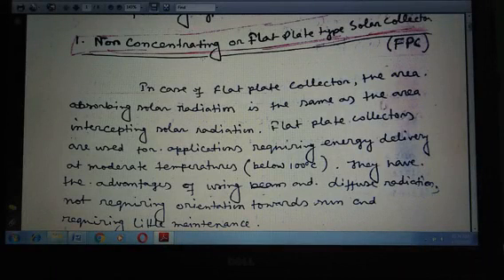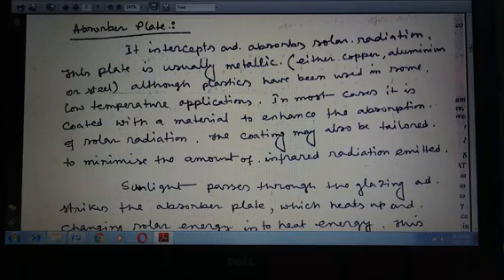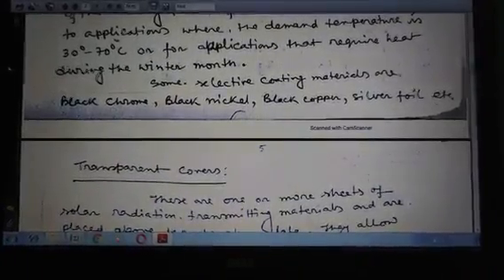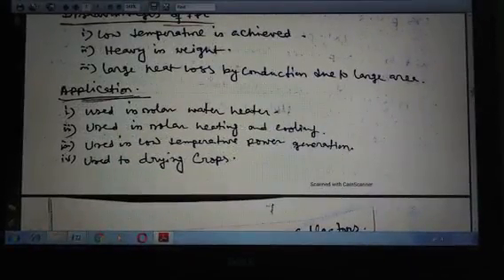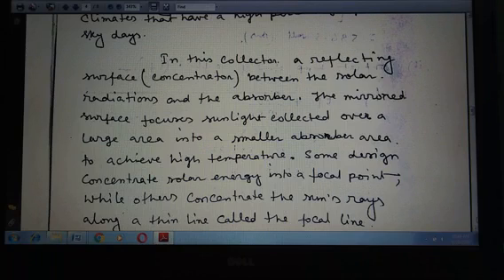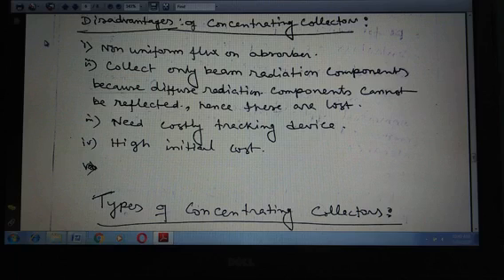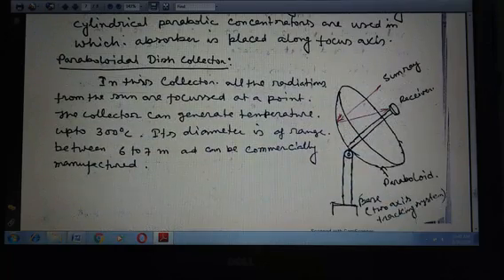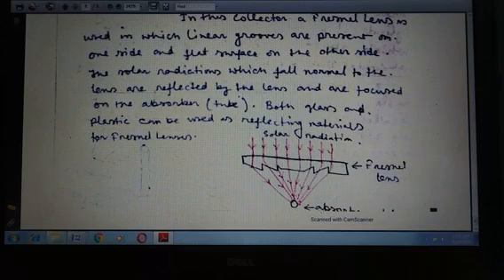Classification of solar collector